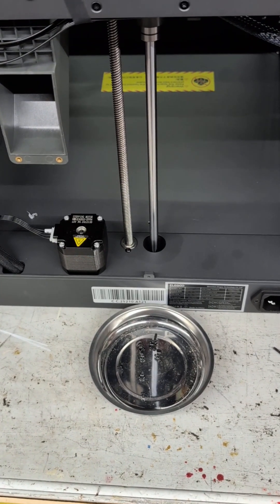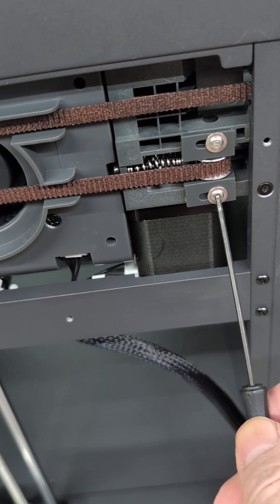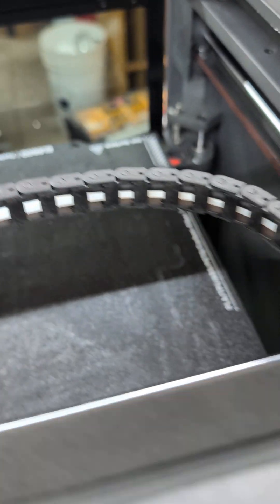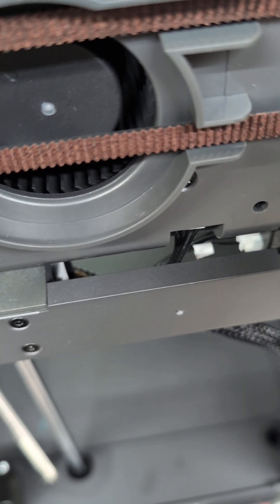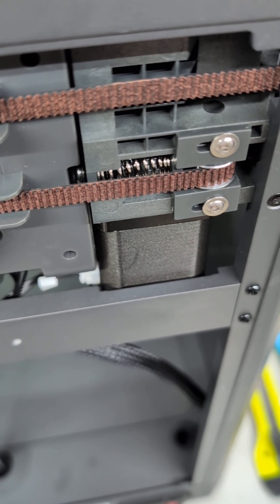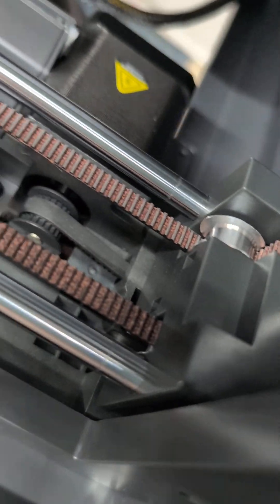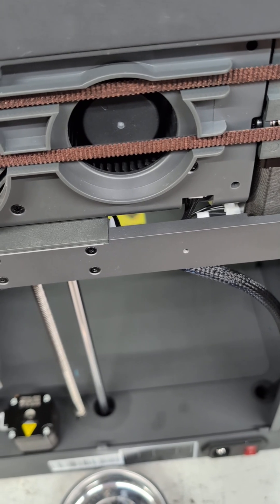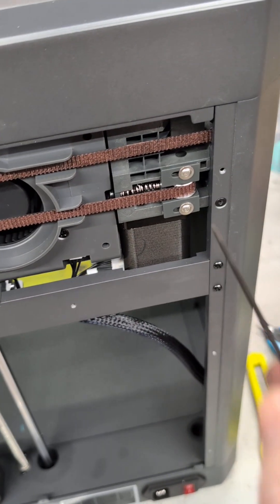Elegoo Centauri Carbon Belts adjustment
Taking a quick look at adjusting the Centauri Carbon belts and why they seem so tight.  A simple fix you may want to implement.